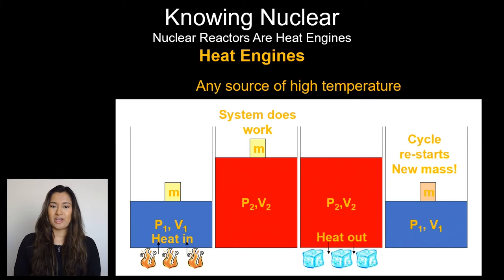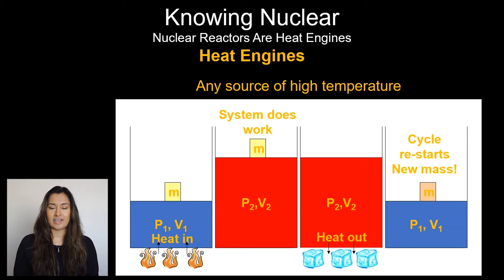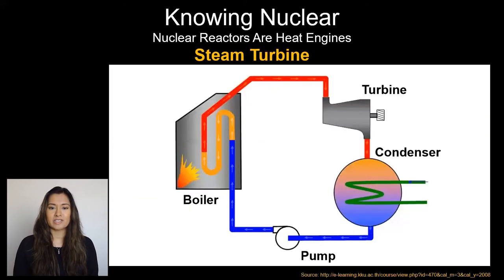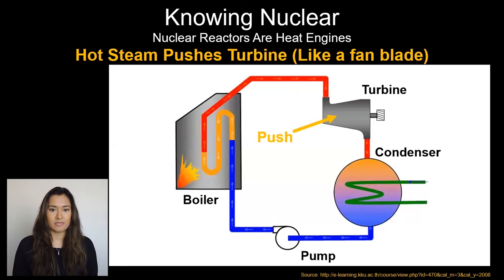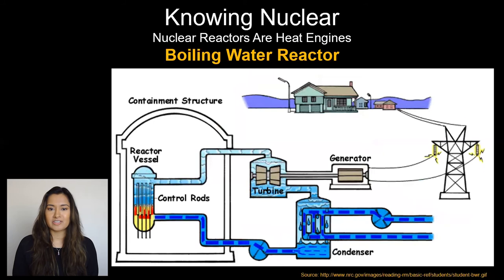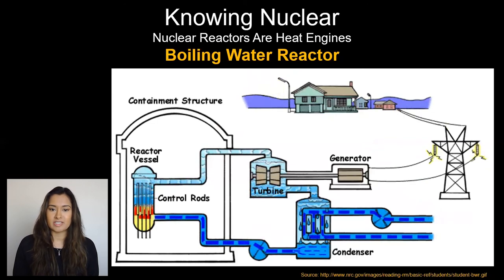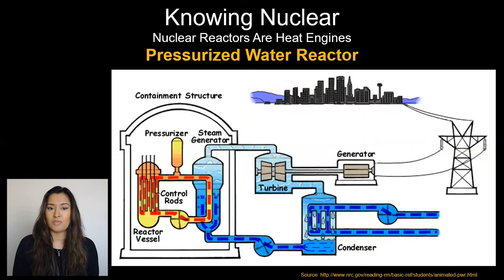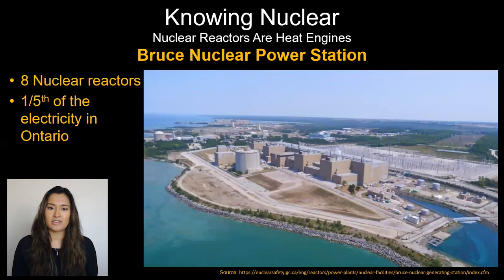Knowing Nuclear: Nuclear Reactors Are Heat Engines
In this episode we are going to be talking about how nuclear reactors are heat engines. We’ll go over what a heat engine is and how a nuclear reactor works.